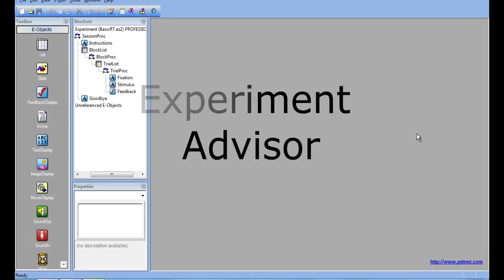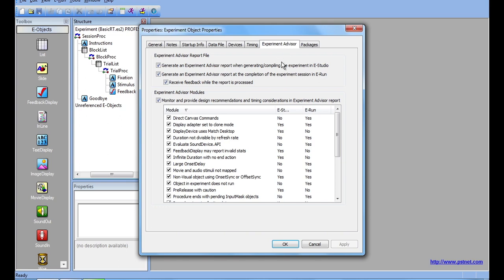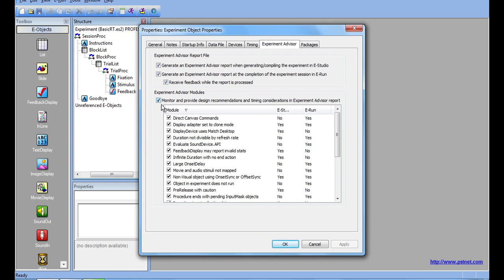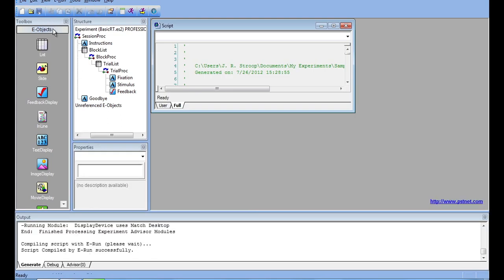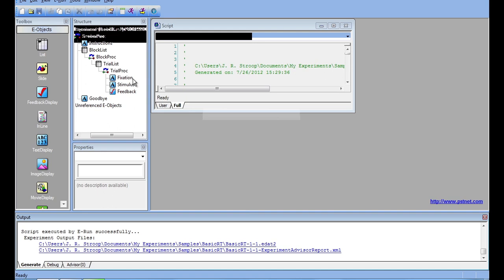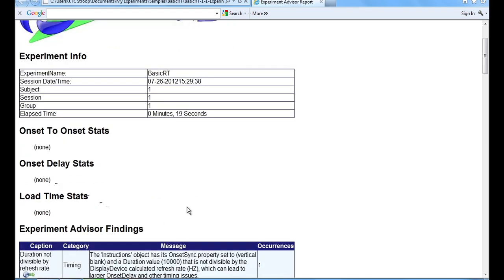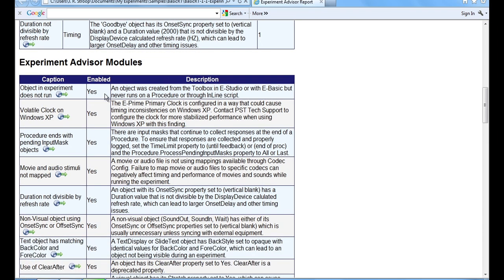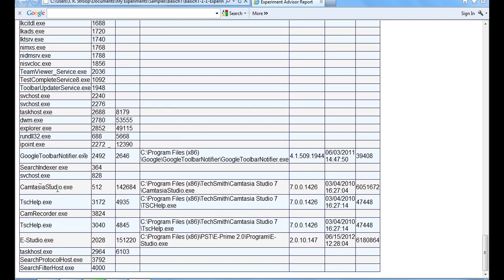E-Prime 2.0: Experiment Advisor Feature